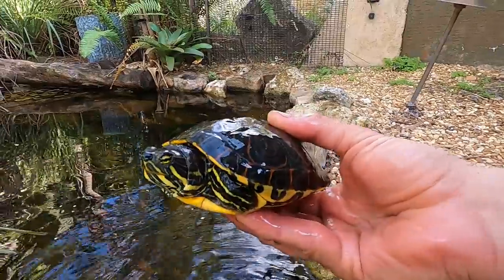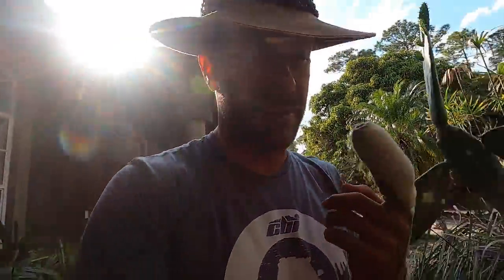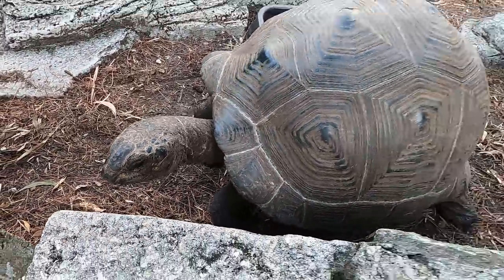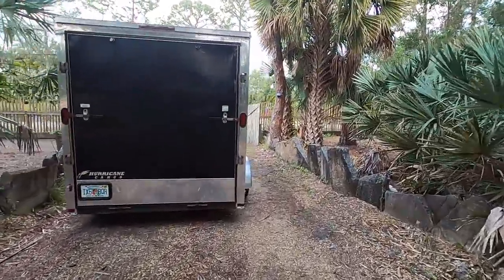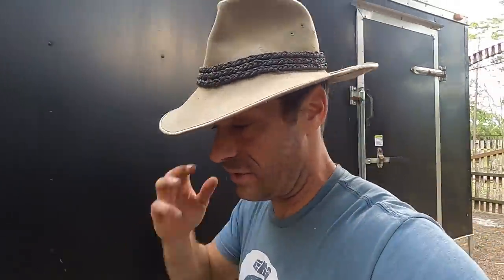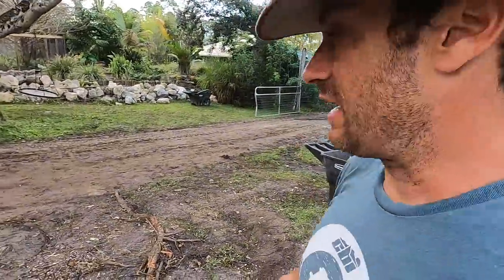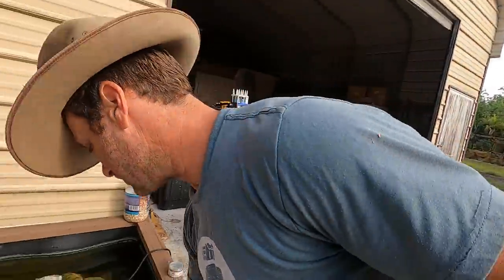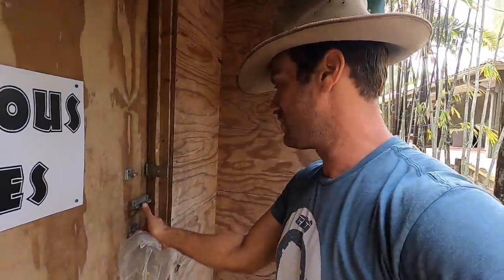The Kamp is ready for the Gators!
Kamp Kenan is ready for alligators with our new gator enclosure being 100% complete.  Actually there has been quite a bit of change to the cages and buildings in the backyard.  You may be surprised when you see it!